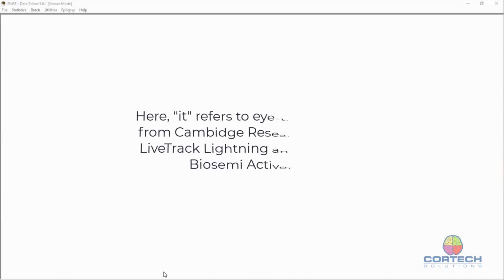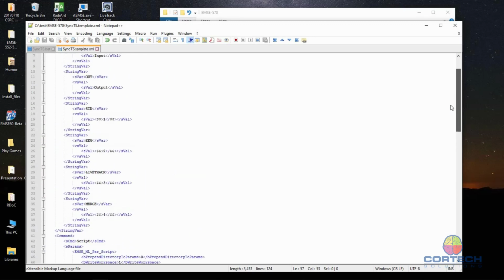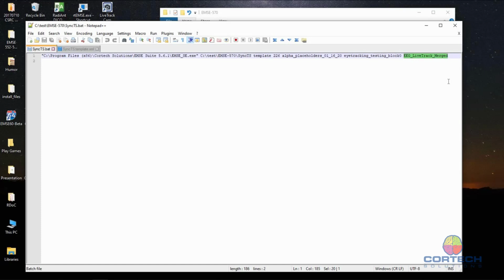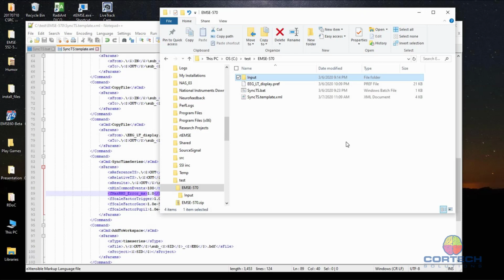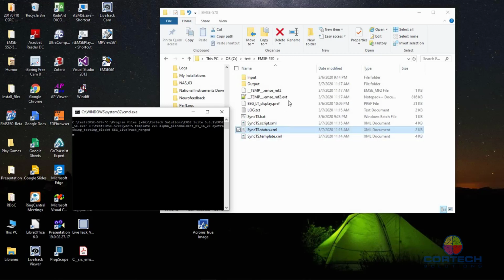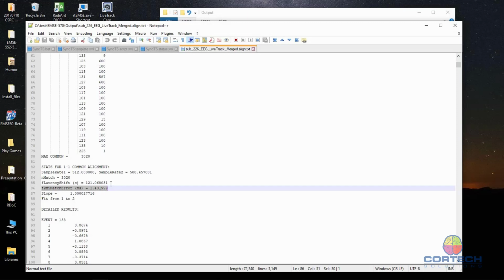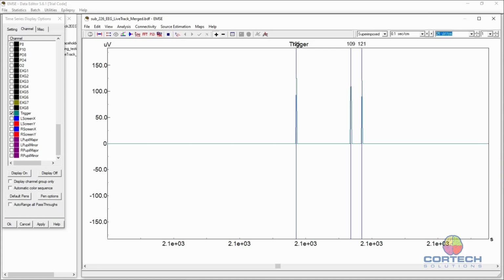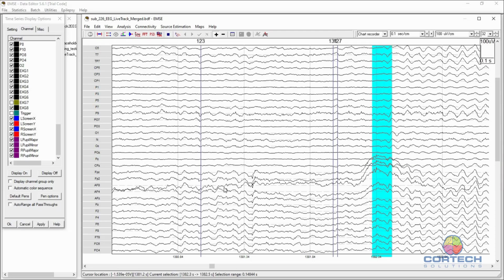EMSE Sync and Merge - Command Mode: Combining EEG with eye-tracking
This video shows how to combine EEG and eye-tracking signals off-line by using a common event channel in both modalities and up-sampling the eye-tracking signal to the EEG sample rate.